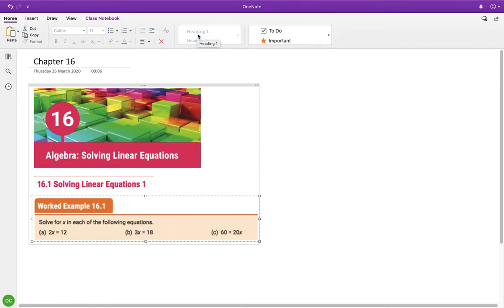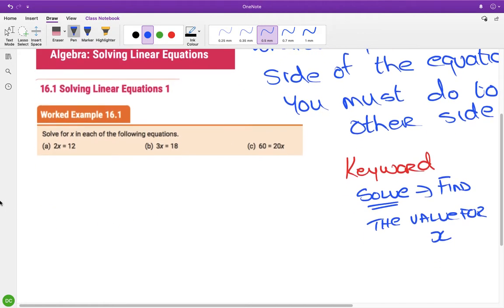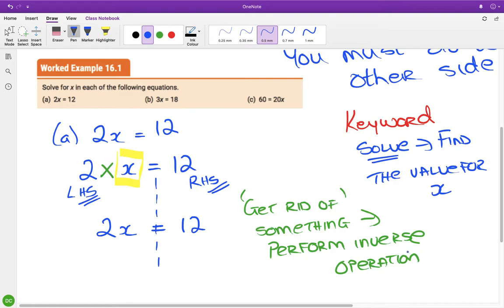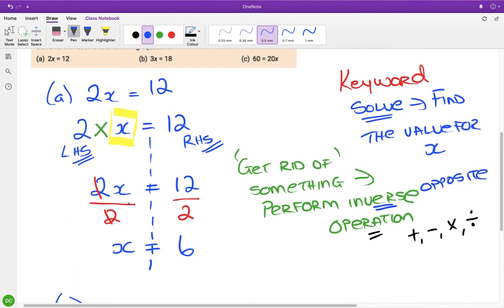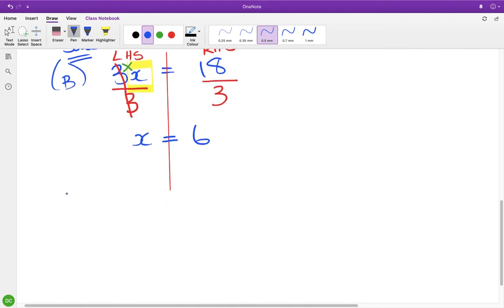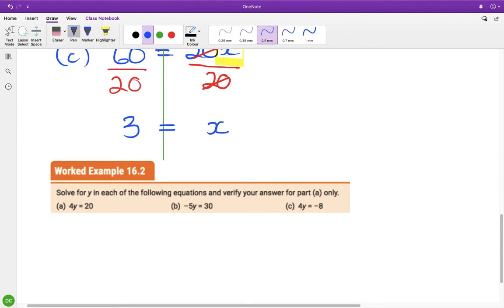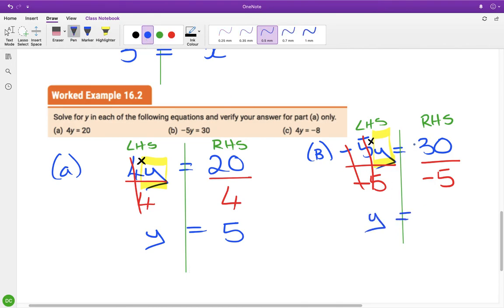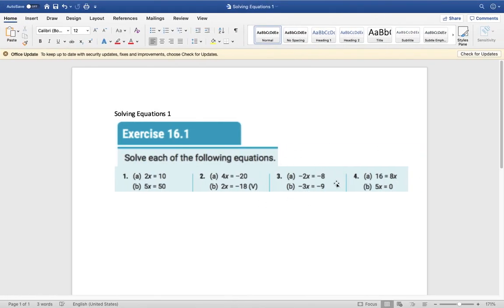Solving Linear Equations 1